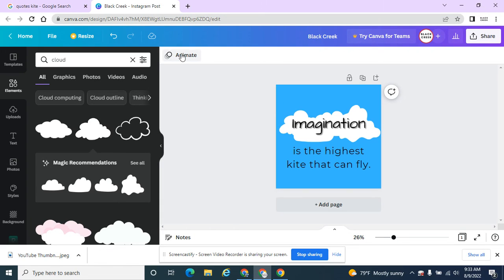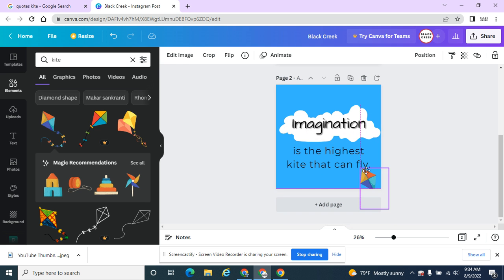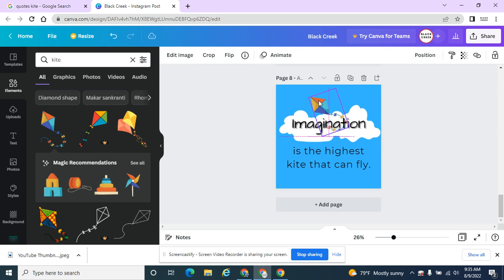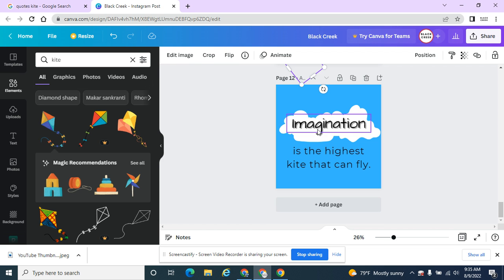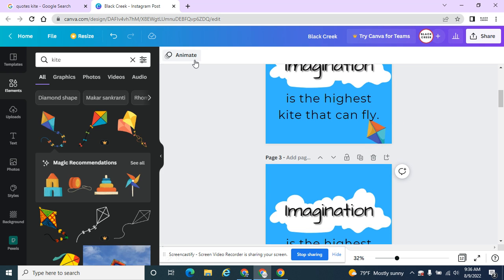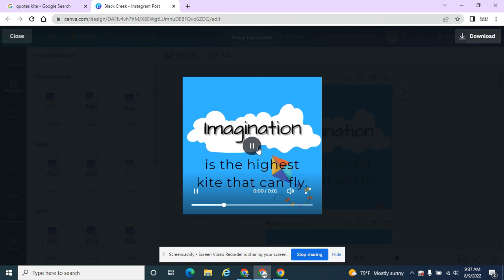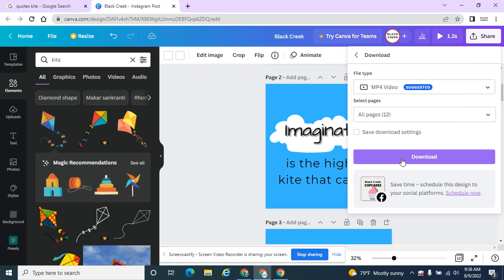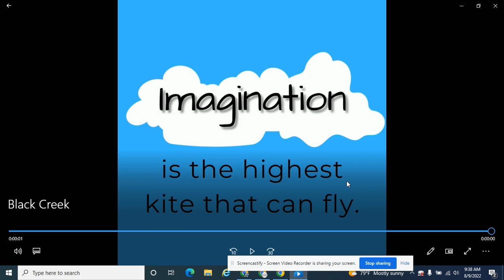Canva: Simple Animation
There are great animation techniques in Canva.  However, sometimes you want to create your own animation.  This tutorial will give you an idea on how to animate, but ultimately, animation is determined by your own imagination.